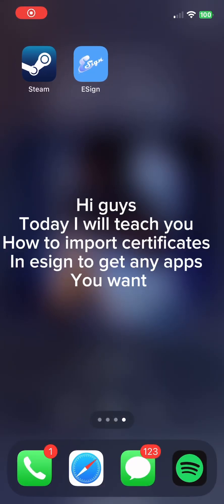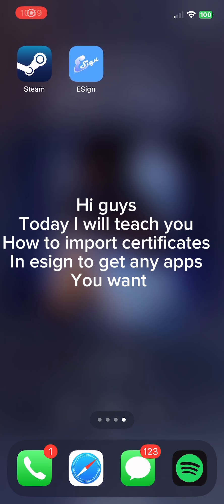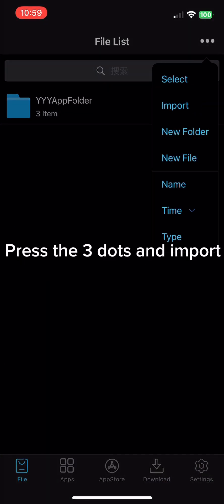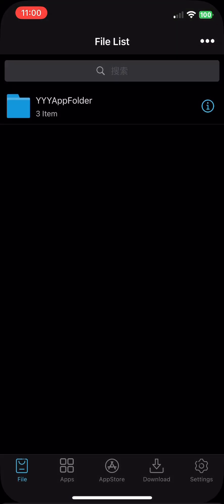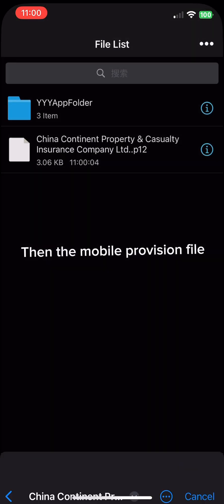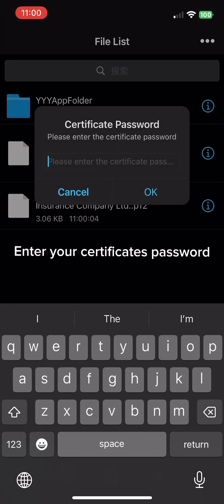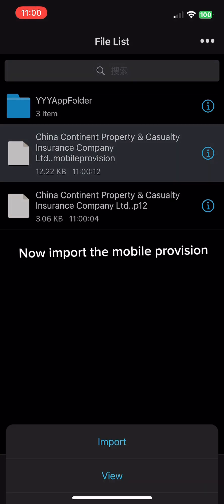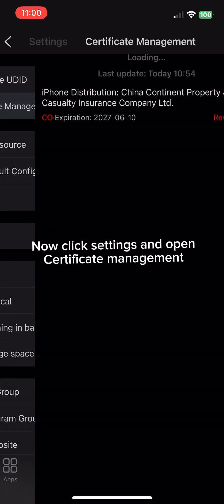How to add certificate to esign to download any apps you want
.gg/UXPUVs9R